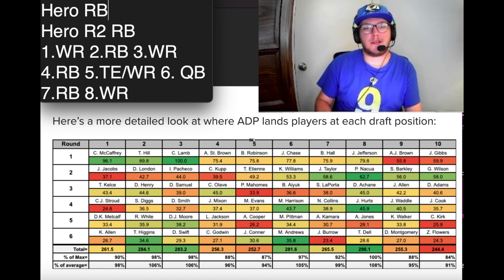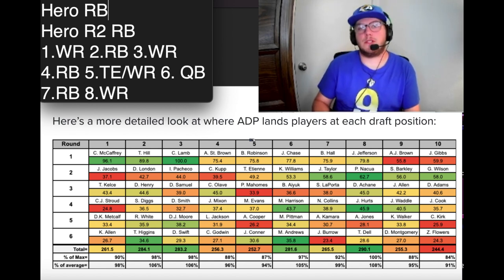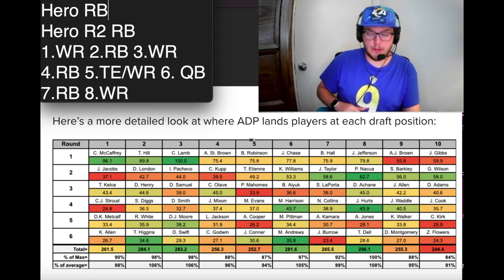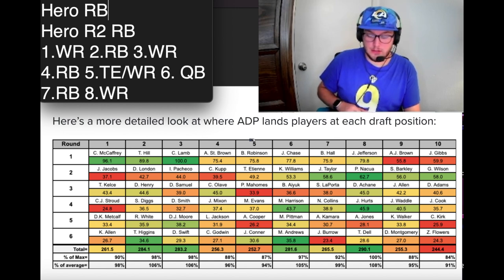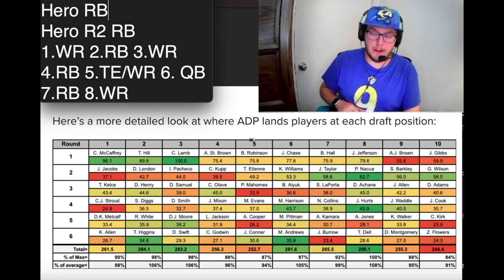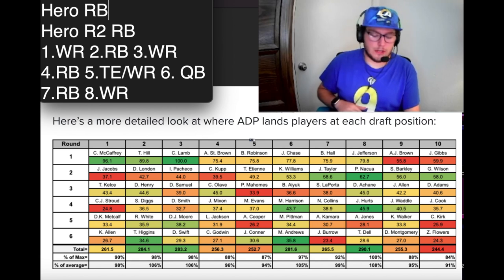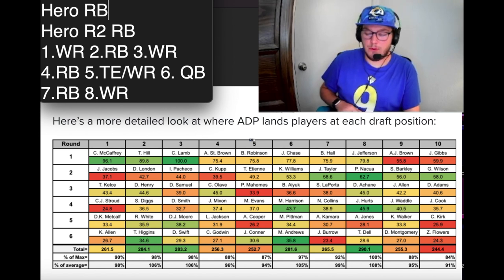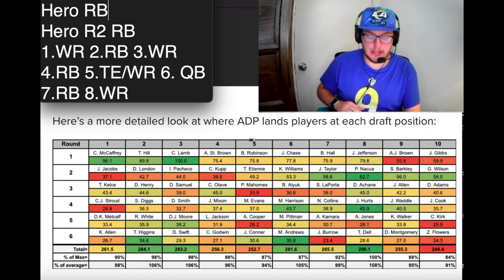The Best Fantasy Football Draft Strategy in 2024 PPR 10 -Team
The Best Fantasy Football Draft Strategy in 2024 PPR 10 -Team is my modified version of the Hero Round 2 Running back strategy. I also break down which players to choose in each round based off your draft position.

00:00 Fantasy Football Draft Intro
01:00 Fantasy Football 10 Team Draft Strategy
05:00 Fantasy Draft Position Strategy
08:00 Fantasy Draft Position Strategy cont.
14:10 Outro